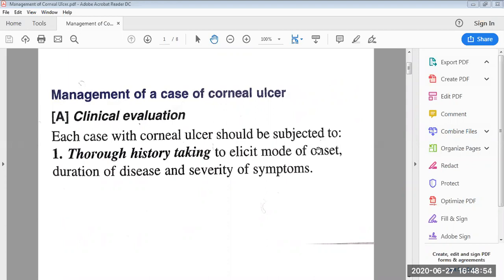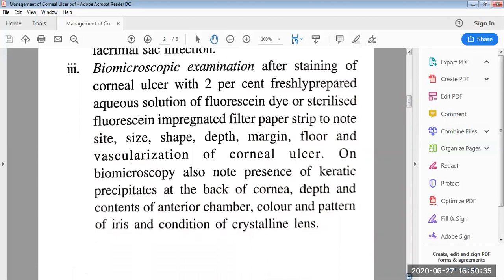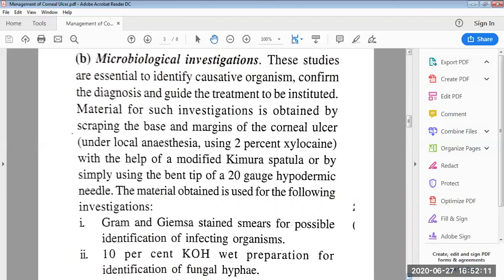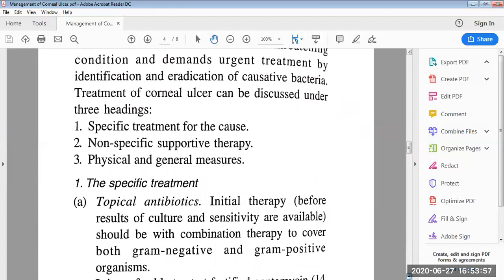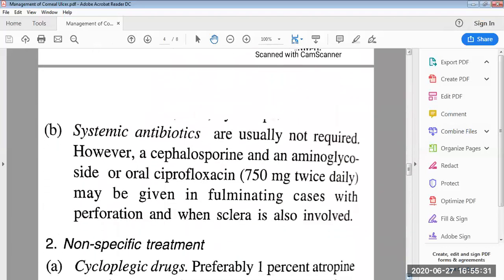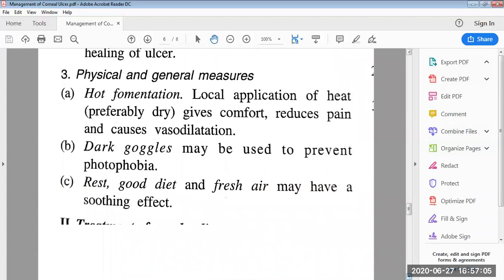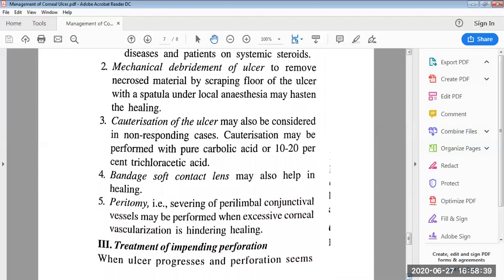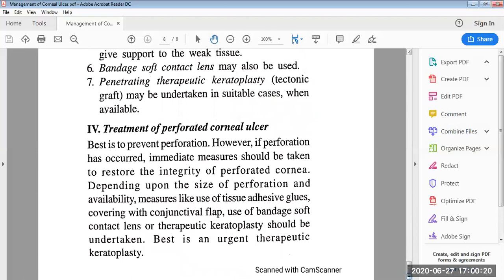-MANAGEMENT OF CORNEAL ULCER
TOPIC NAME – MANAGEMENT OF CORNEAL ULCER